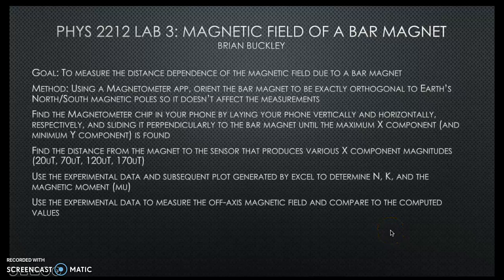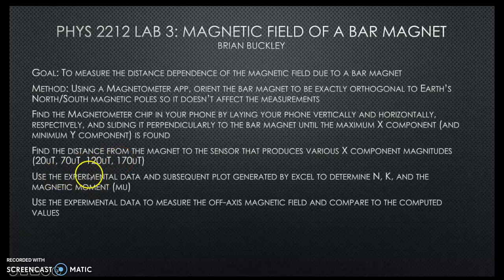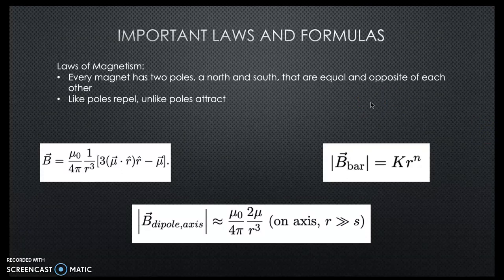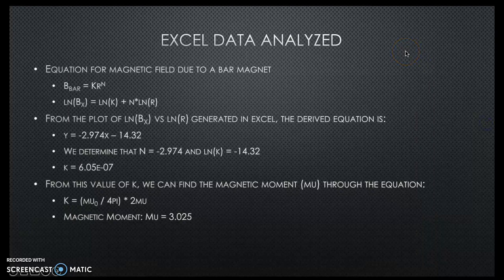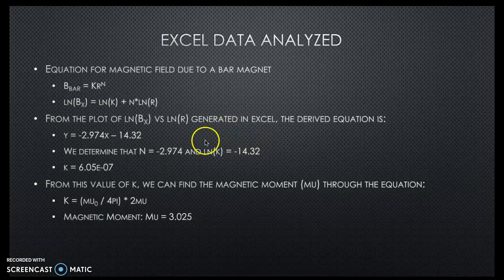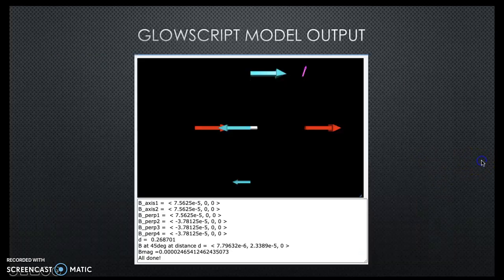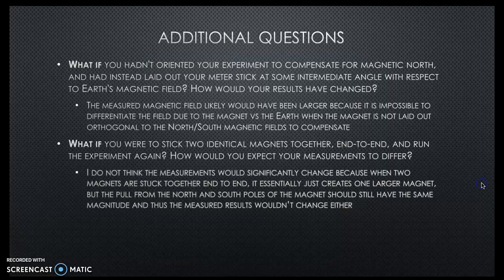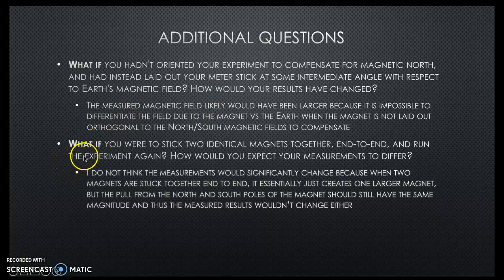Phys 2212 Lab 3